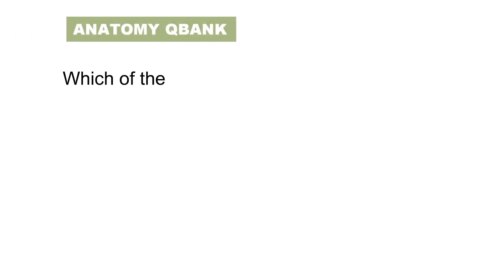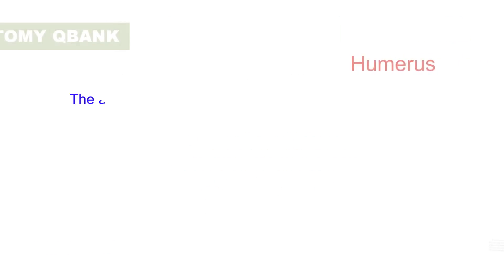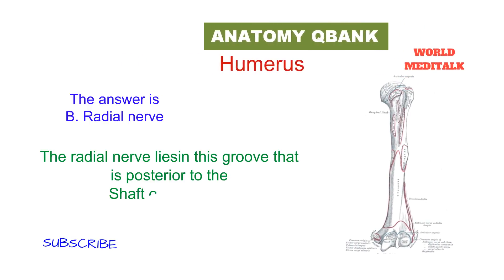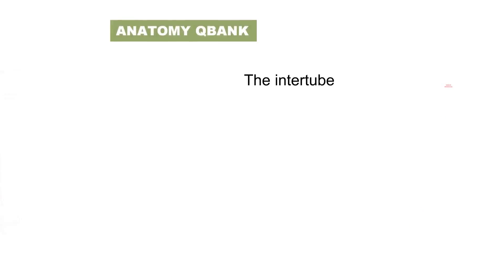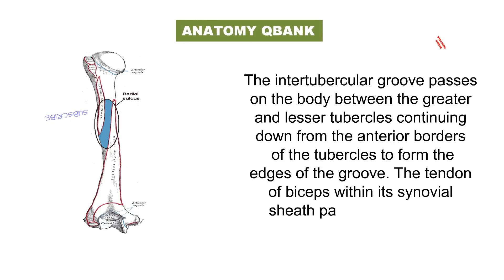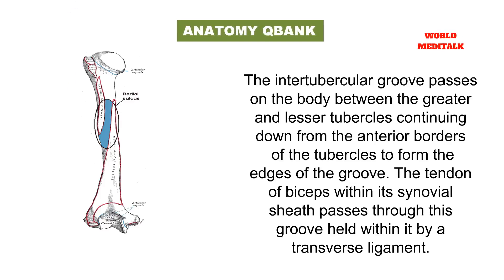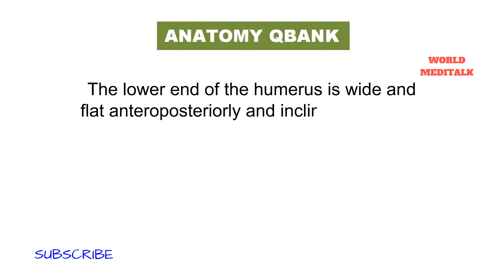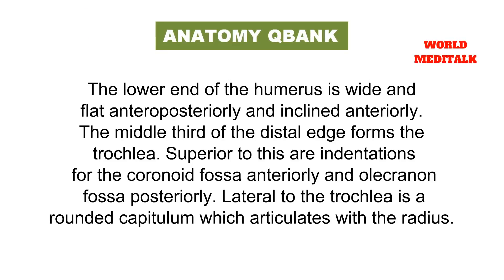MRCS (PART- A) ANATOMY Q BANK 11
Welcome to WORLD MEDITALK. A place for audio and visual   learners. A place to get in depth knowledge of medical science along with question based learning. It is a common platform for all medicine students who require MBBS tuition, USMLE coaching, MCCEE examination, MRCS related study etc. Here we paid our best effort to help the medical students learn more easily. You can comfortably hear the videos repeatedly and memorize them by heart. How to learn by doing question and memorizing key facts easily- are our primary purpose. We share questions made by other surgeons, who want to promote this free Q bank. Many students can not afford to pay for expensive classes and Q banks. Its our honor to help those brilliants to grow. Any similarity with real life patient or any book is simply coincidence.